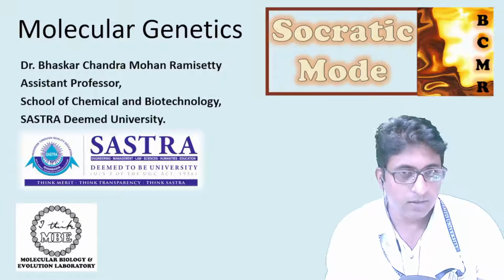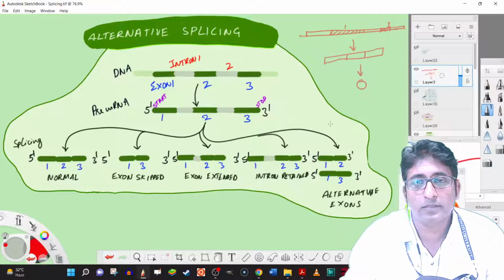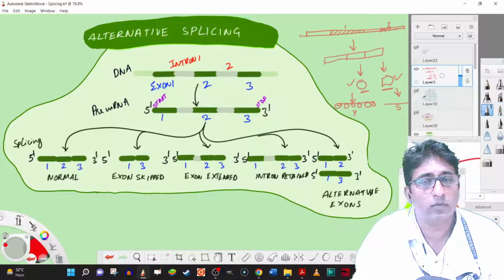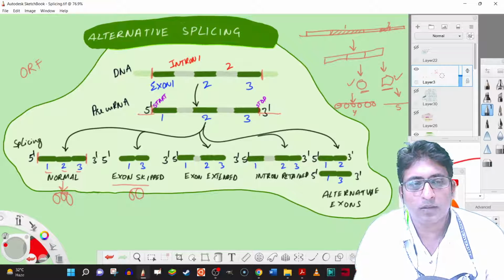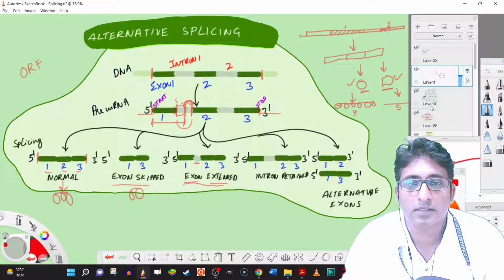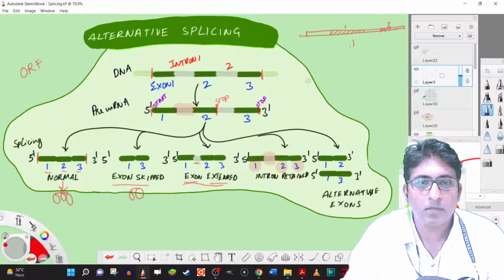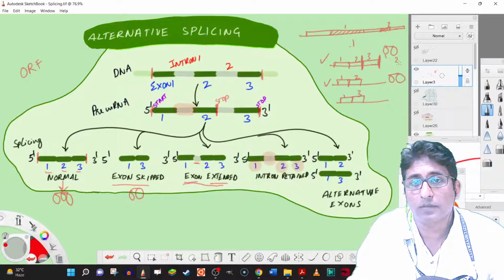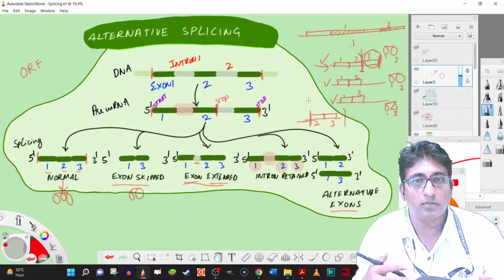069 RNA Splicing Introduction Alternative splicing